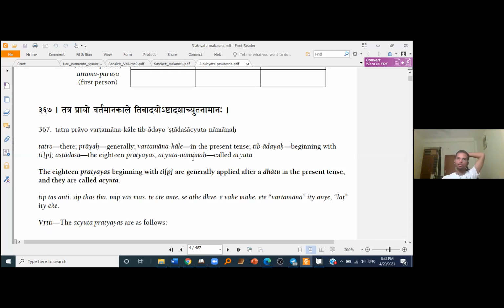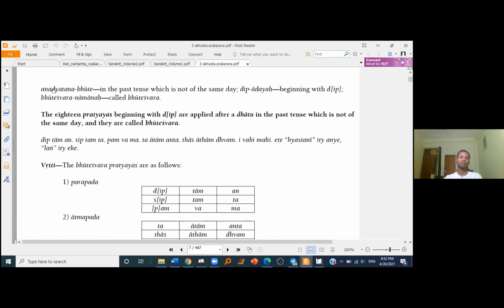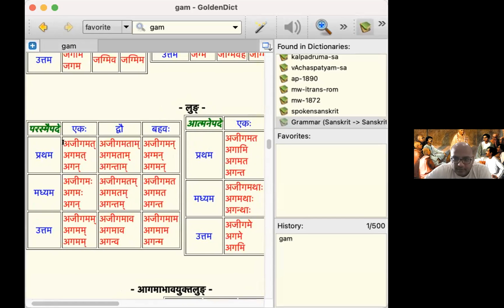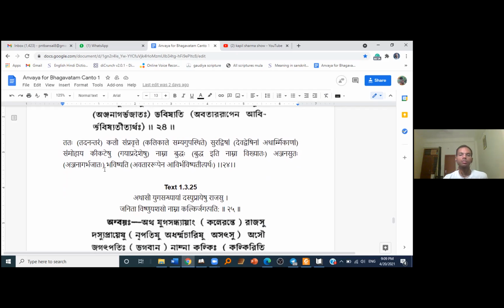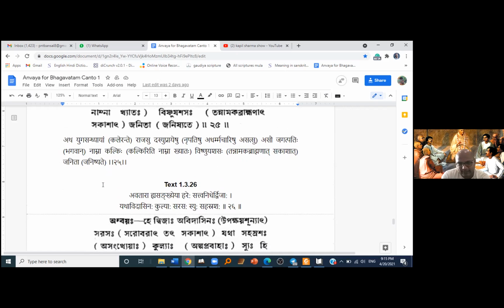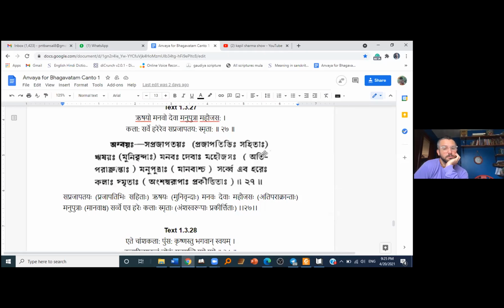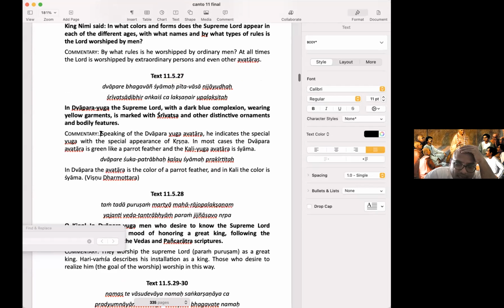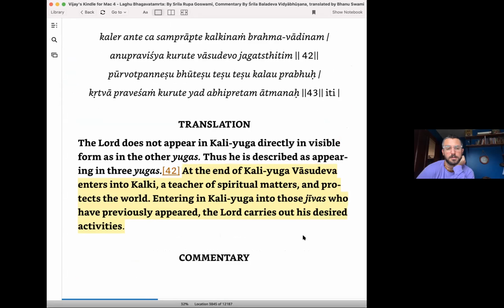HNV #55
Session #55 of Bṛhad HNV